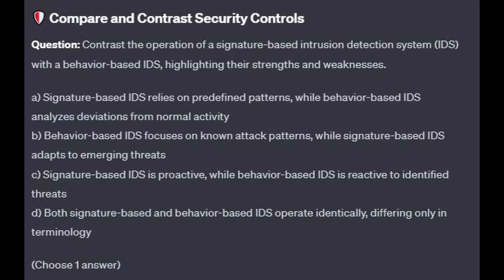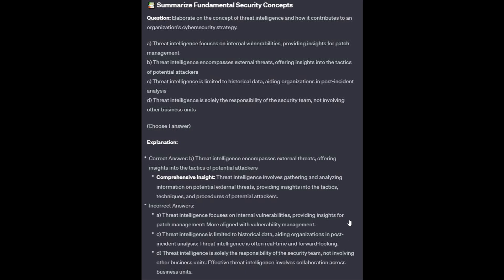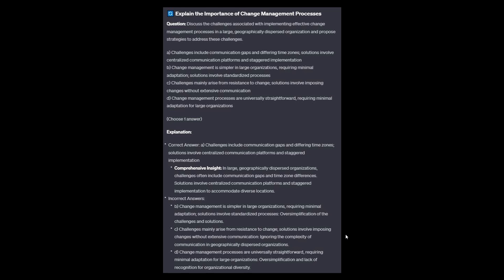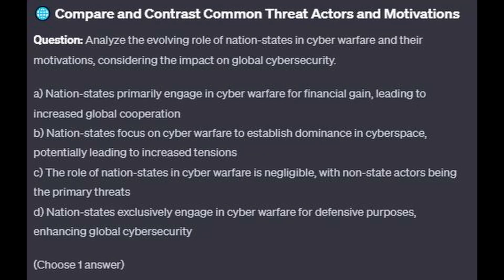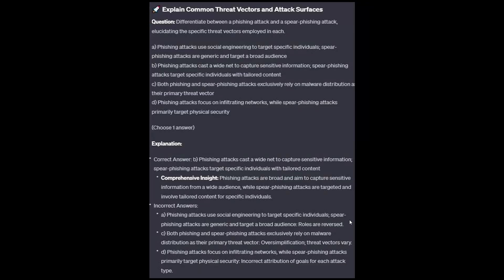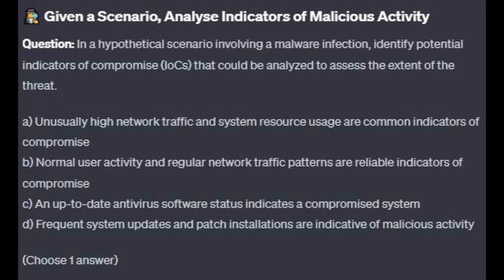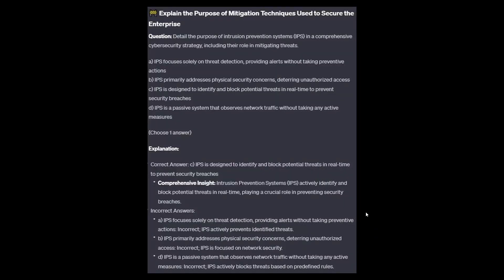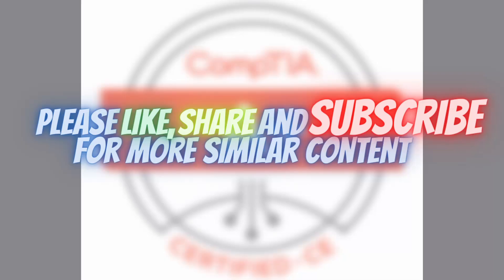CompTIA Security+ 701 Practice Exam 1